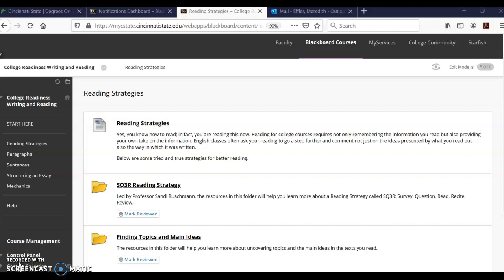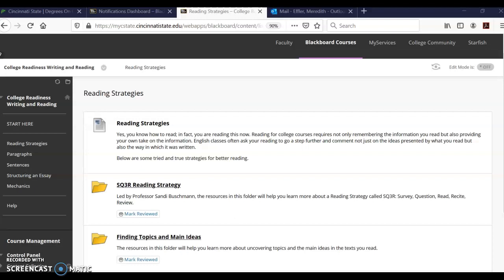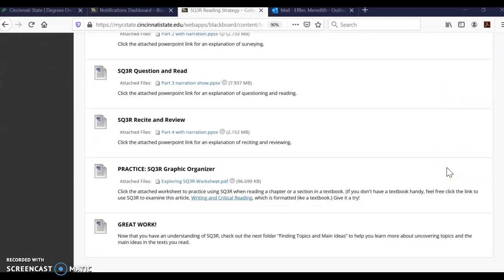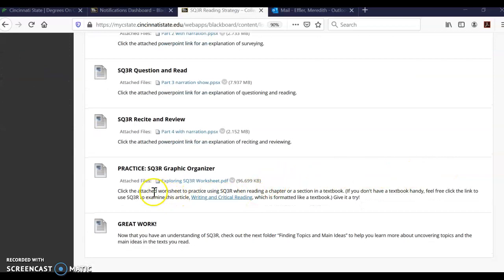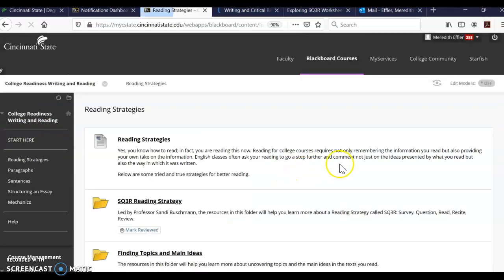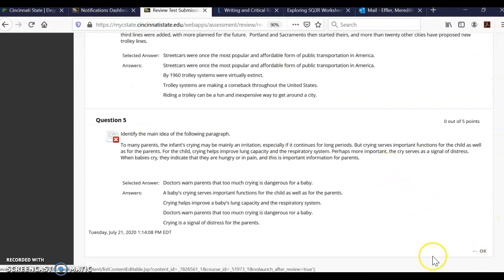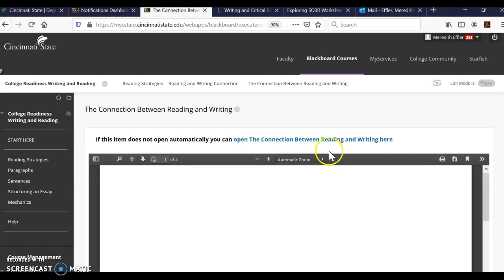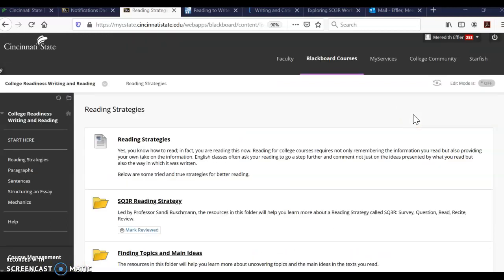Welcome to the Reading Strategies Module of the College Readiness Reading and Writing Course